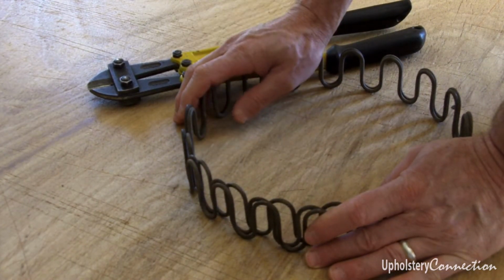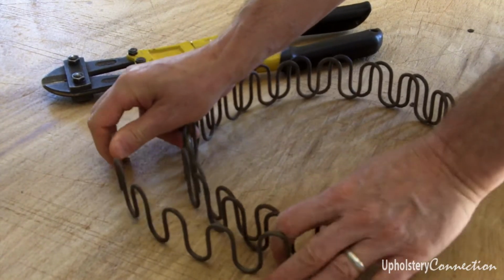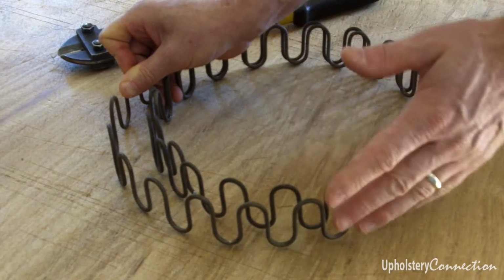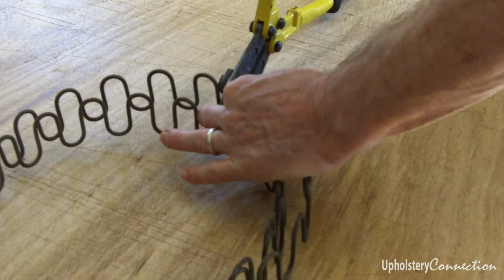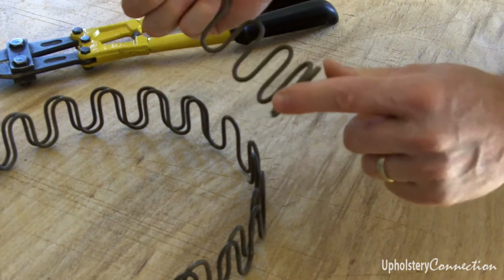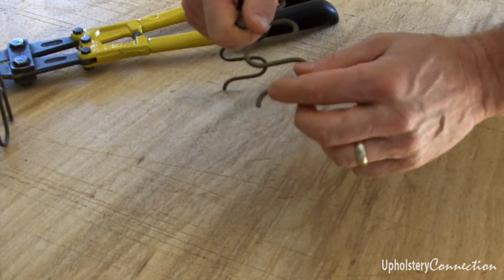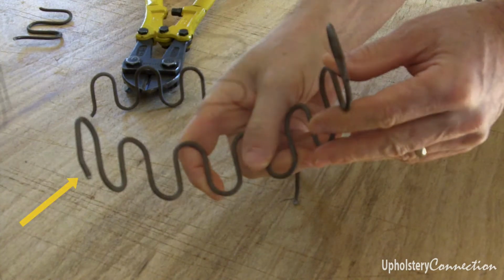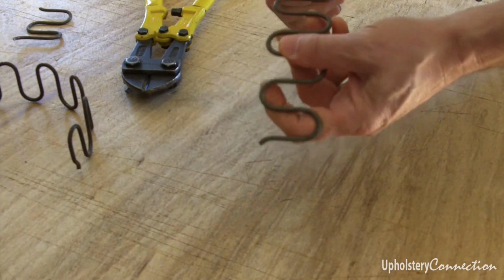Learn It • Make it! - Measuring and Cutting ZigZag Springs with UpholsteryConnection.com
Hey there all you upholsterers and DYI'ers!  Ever wonder how to measure and cut the length of your zigzag / no-sag and sinuous springs?  Do want to see an easy way to do it?  Then this hi-resolution video is for you!  Enjoy!